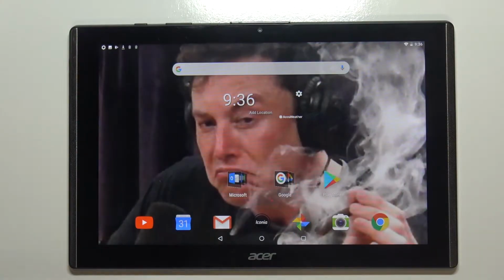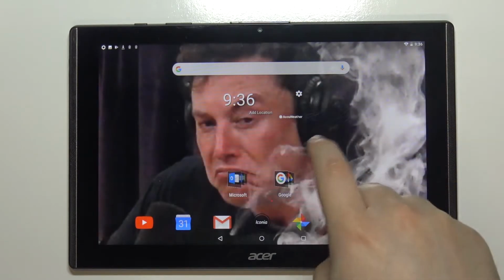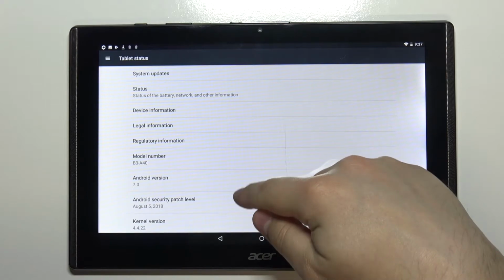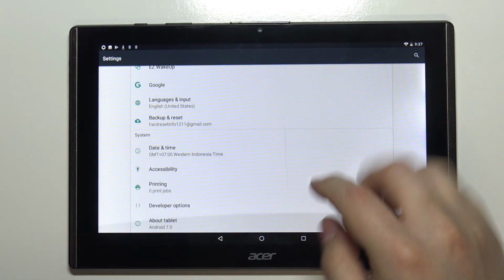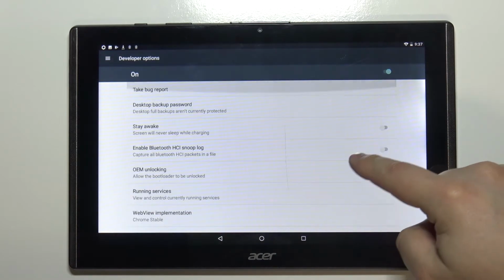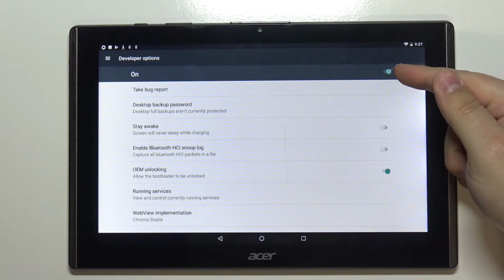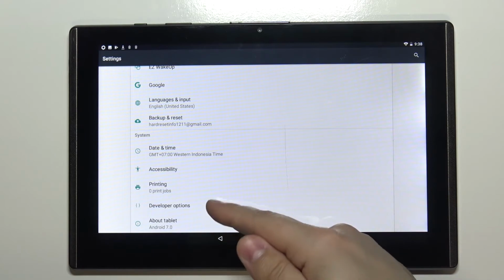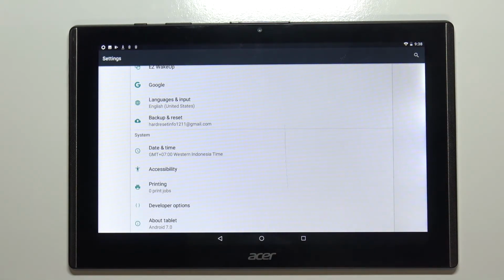How to Enable Developer Options in ACER Iconia One 10 – Developer Mode Options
Find out more info about ACER Iconia One 10:
Interested in how to easily activate developer features available in ACER Iconia One 10? Are you looking for a way to use developer settings in ACER Iconia One 10? Come along with the video guide, where we teach you how to activate developer options in ACER Iconia One 10. If you would like to activate developer options in ACER Iconia One 10, then watch presented video instruction to learn how to use a simple trick to enable options that usually are locked. Let’s use the attached video guide to be able to unlock OEM or allow USB debugging. Visit our HardReset.info YT channel and discover many super useful videos for ACER Iconia One 10.

How to activate developer options in ACER Iconia One 10? How to unlock developer options in ACER Iconia One 10? How to unlock OEM in ACER Iconia One 10? How to enable USB Debugging in ACER Iconia One 10? How to allow OEM to be unlocked in ACER Iconia One 10? How to enable OEM unlocking in ACER Iconia One 10?